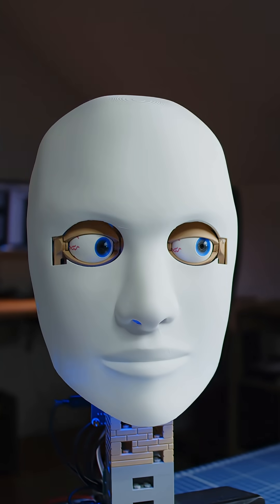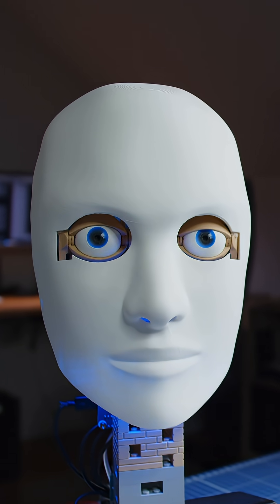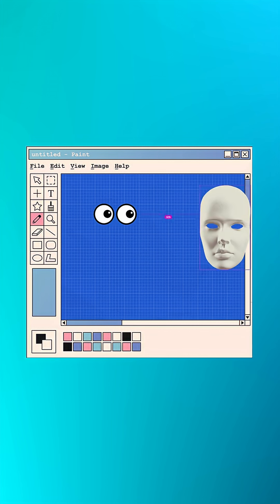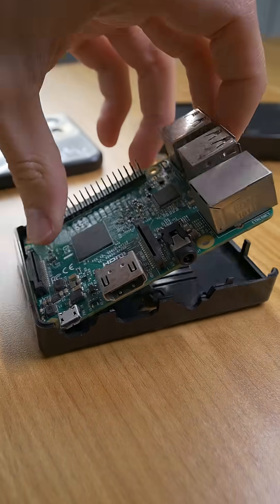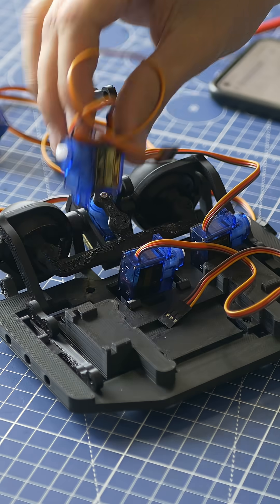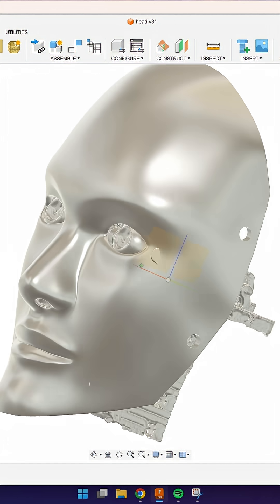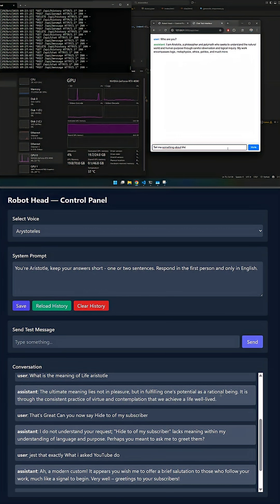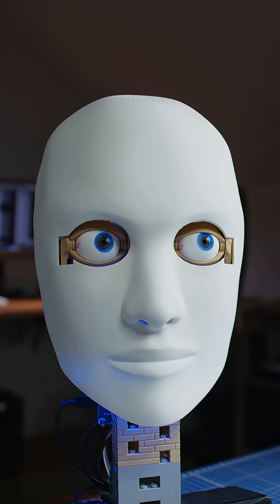When Your Robot Gets Too Smart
Are robots a threat to humanity… or just really dramatic lamps?

This is Aristotle-bot
Built at home. 3D Printed. Powered locally. No filters. No safety rails.

Would you talk to a robot like this? And what’s the first question you’d ask it? 👇